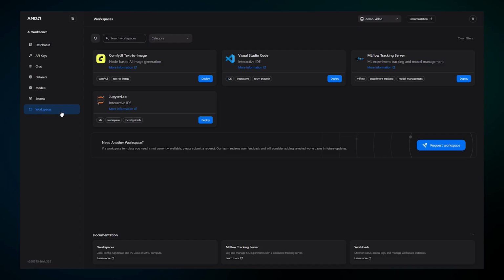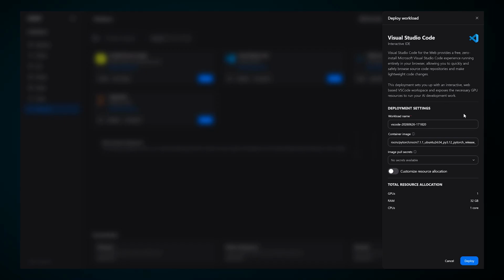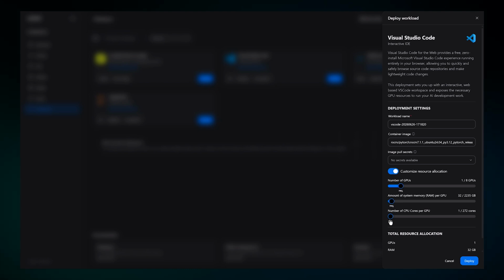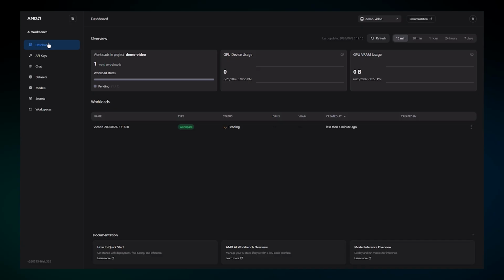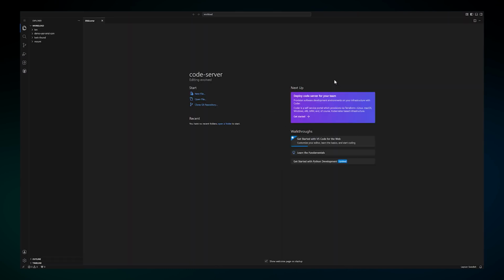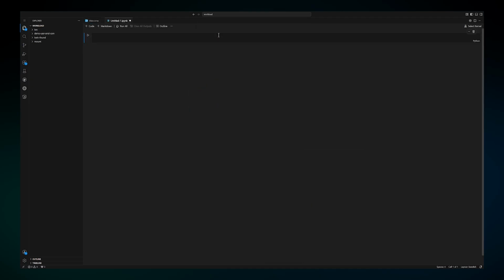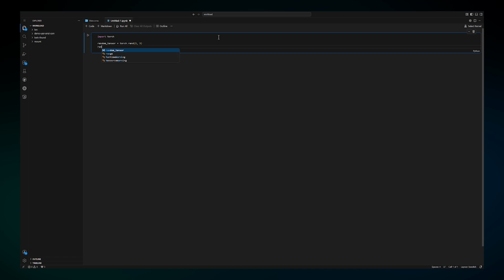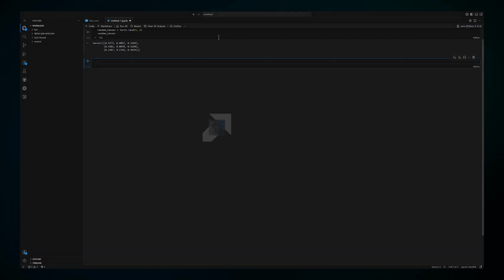AMD AI Workbench – Workspaces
In this video, we will walk you through the Workspaces feature of the AMD AI Workbench.

The workspaces provide various interactive environments designed to support AMD compute. For example, JupyterLab and Visual Studio Code workspaces enable users to harness the power of the cluster with zero configuration on their local machines. In this demo, we will show you how to create and access a Visual Studio Code workspace.